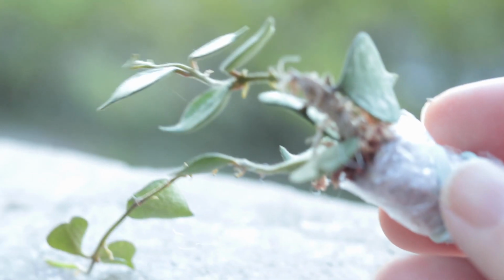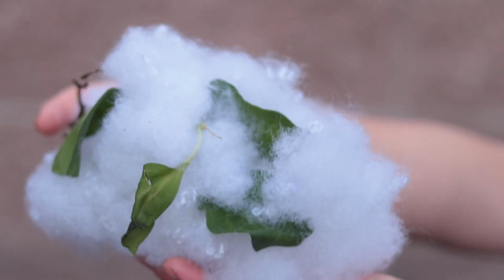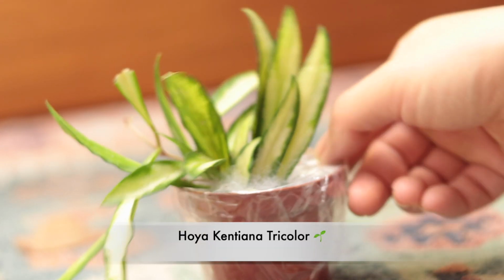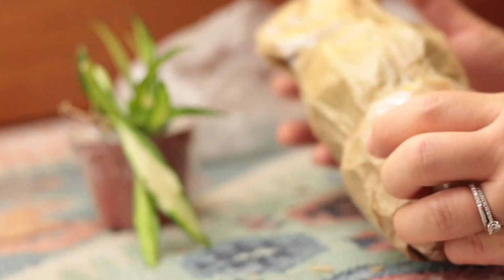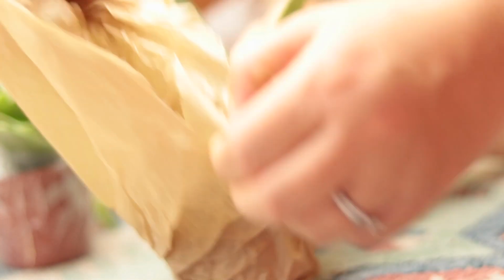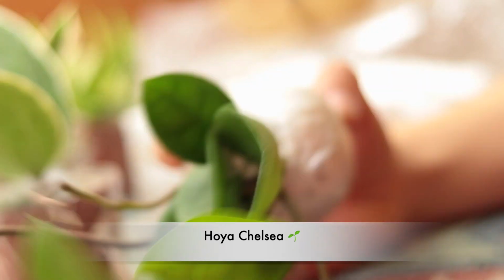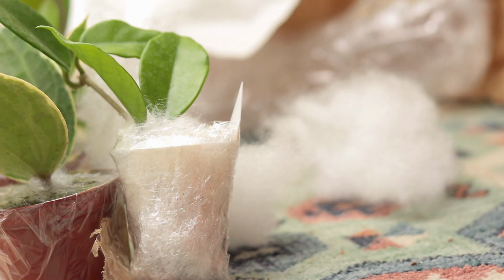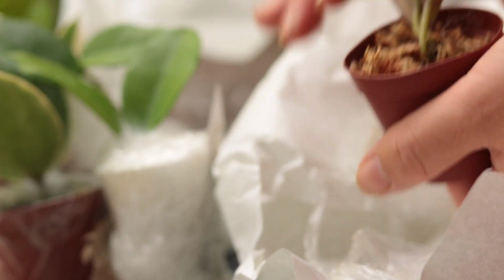Etsy Hoya Unboxing (Curtisii, Pachylada, Macrophylla , Sunrise, Chelsea, Kentiana, Krimson Queen)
Hi everyone!
I had a few Hoyas 2 years ago but I wasn't able to take care of them the way I wanted so I'm starting my Hoya collection again! I love them because of their exceptional leaves and flowers!

Time stamps:
00:00 Introduction
0:10 Hoya Curtisii
0:54 Hoya Macrophylla Albomarginata
2:00 Hoya Pachylada
3:26 Hoya Kentiana Tricolor
5:23 Hoya Carnosa Crimson Queen
6:31 Hoya Macrophylla (a second one)
7:31 Hoya Chelsea
8:54 Hoya Carnosa (white flower)
9:40 Hoya Sunrise